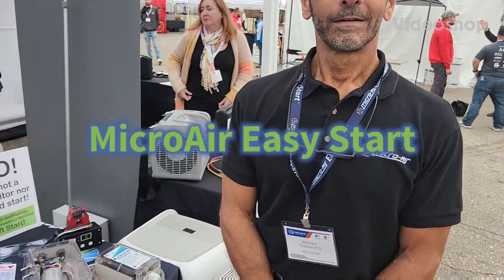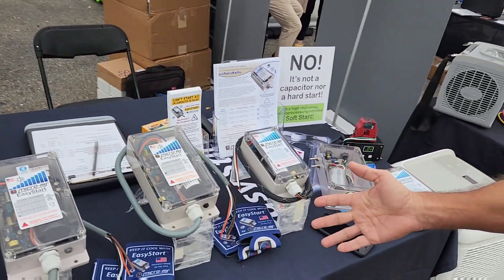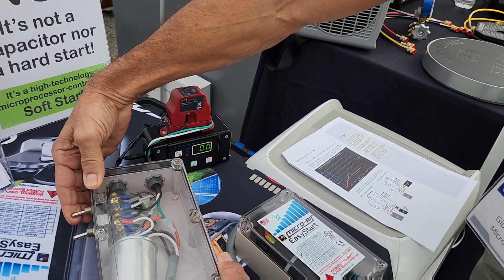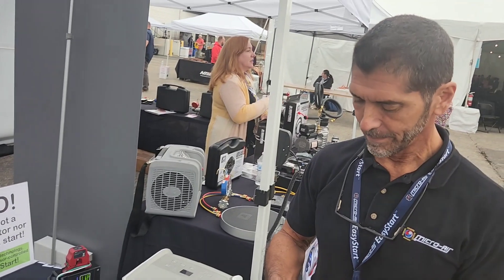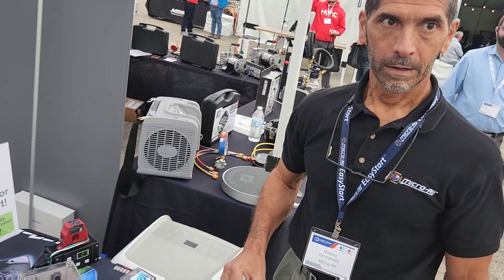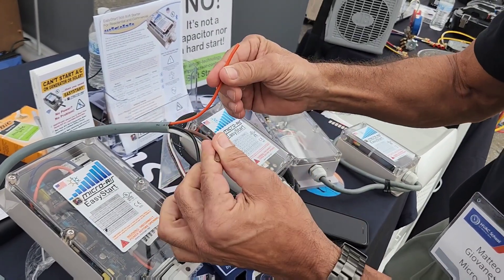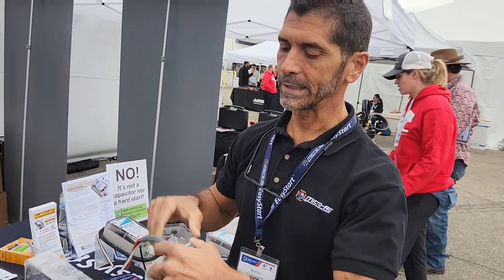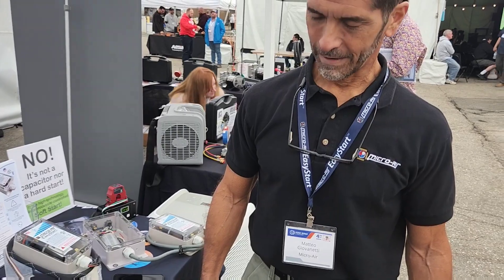Micro Air Easy Soft Start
Mateo from Micro Air explains how their soft start device works to dramatically reduce in rush current on compressors.